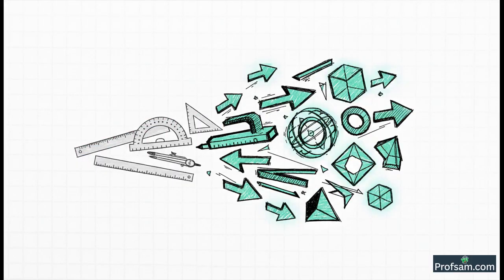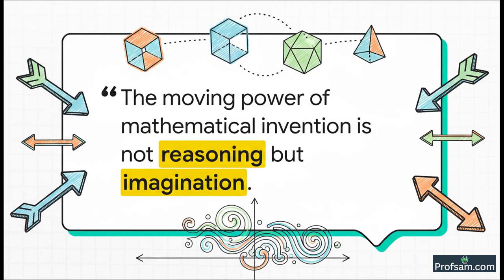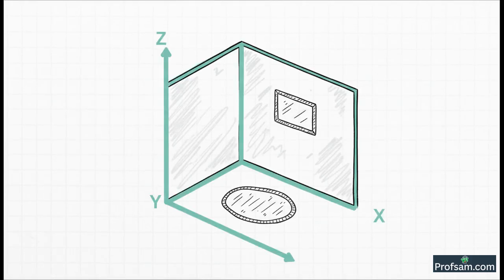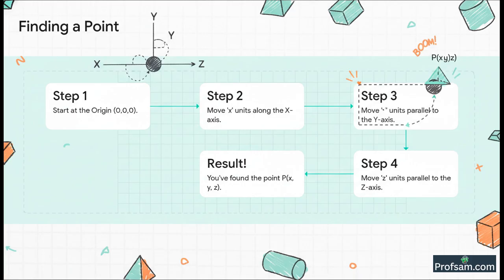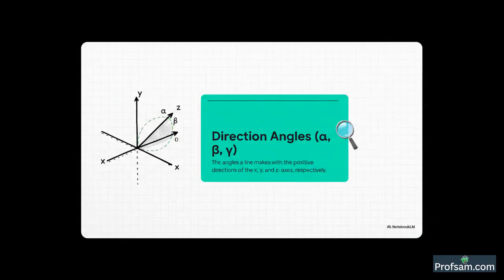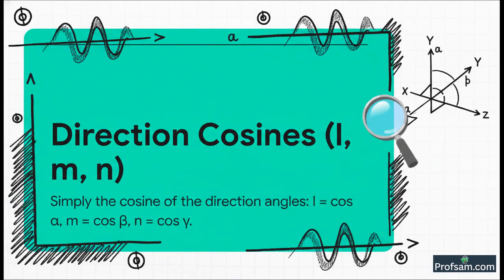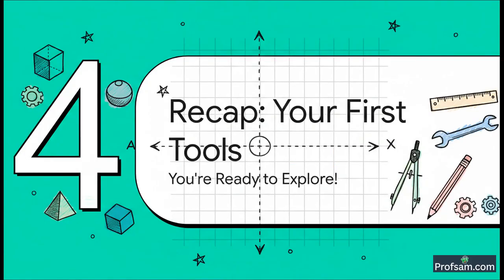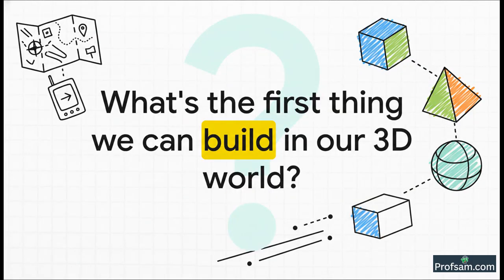Unit 11 – Introduction | CBSE 12th Mathematics (English) | The 5-Minute Teacher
This video lesson explains Unit 11 – Introduction for CBSE Class 12 Mathematics (English), using The 5-Minute Teacher approach for quick clarity.

In this lesson, you will understand:
• the key concepts of unit 11 introduction
• how to apply these concepts to solve problems
• the importance of unit 11 introduction in the overall mathematics syllabus